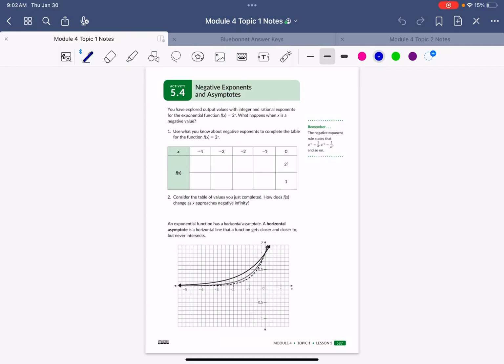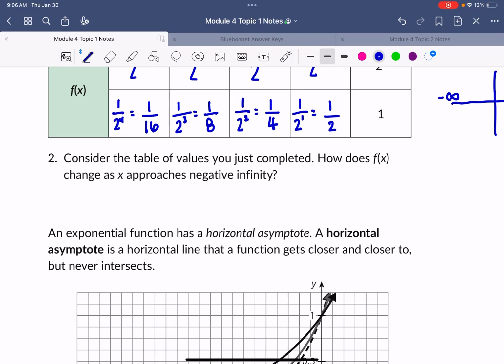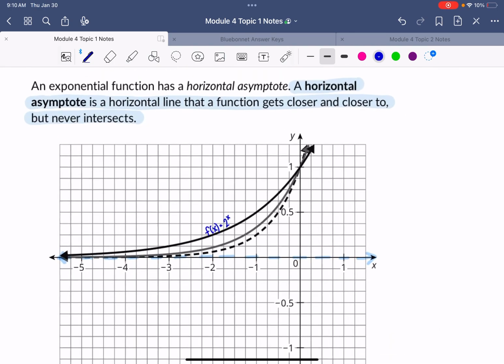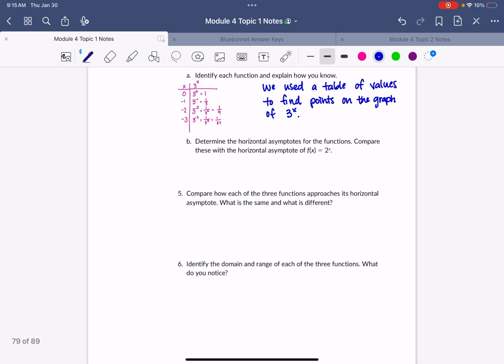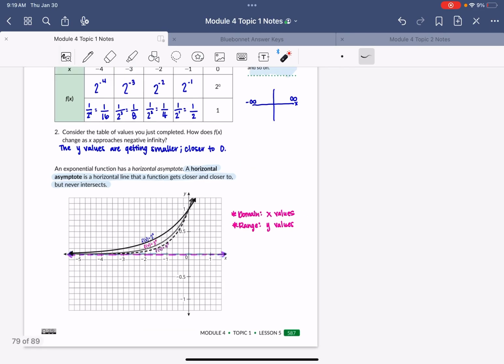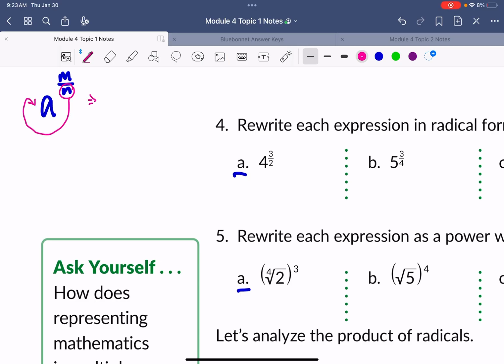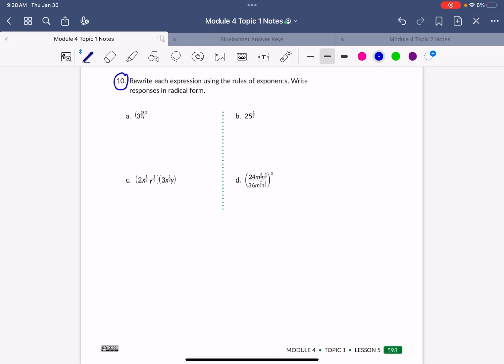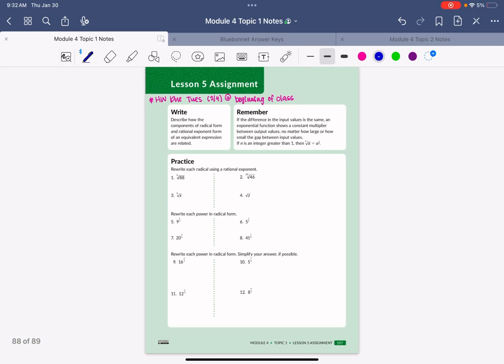January 30, 2025